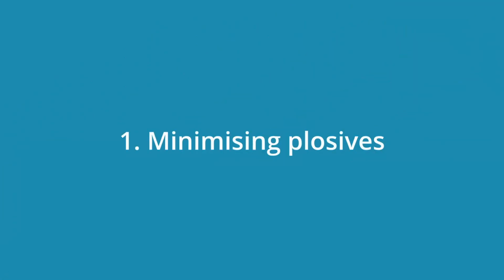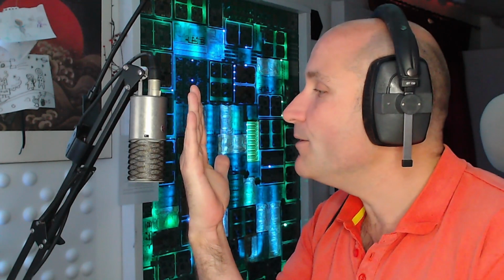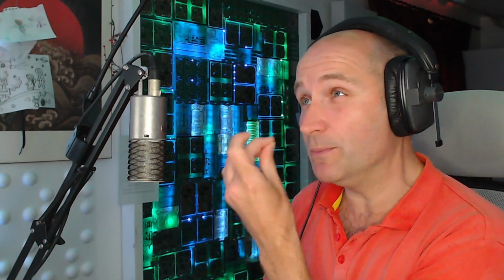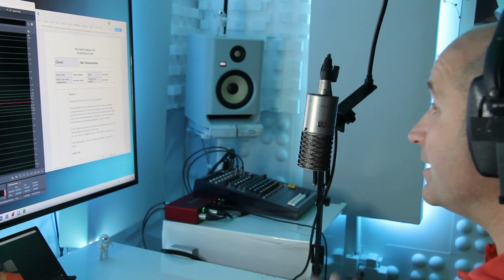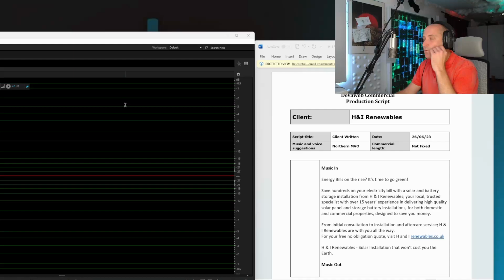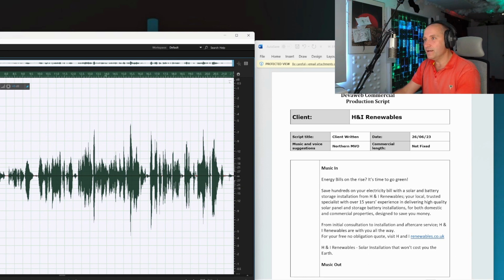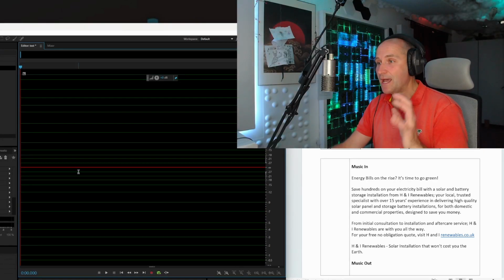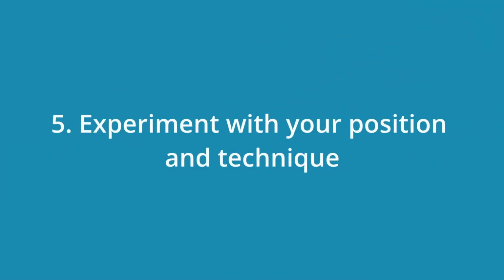Voice Over Advice | Microphone techniques to improve your voice over work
short video on different microphone techniques to help capture your best voice over performances

0:08 mic position
1:30 plosives
3:03 script location
4:15 consistent recording levels
6:35 experiment with mic technique